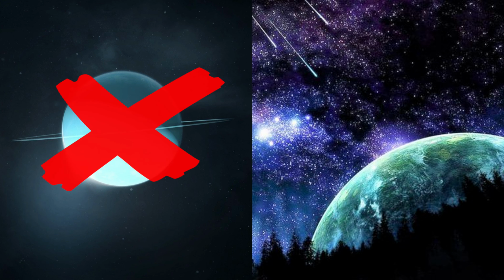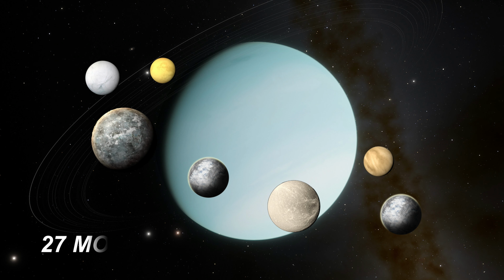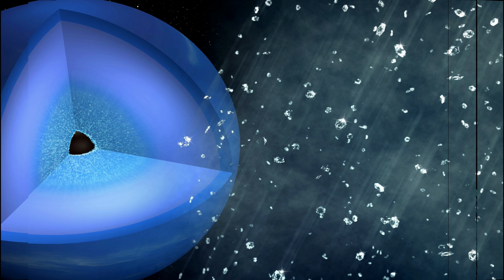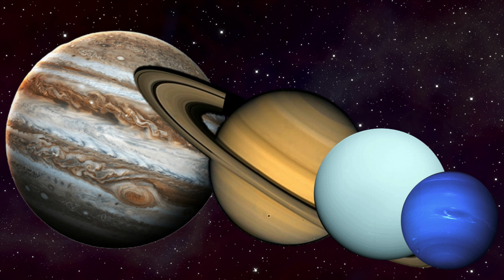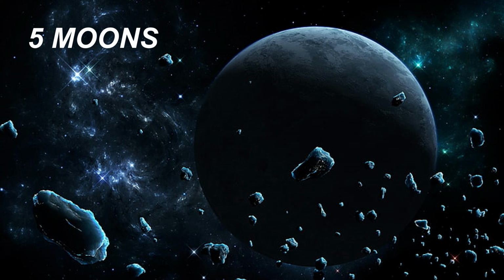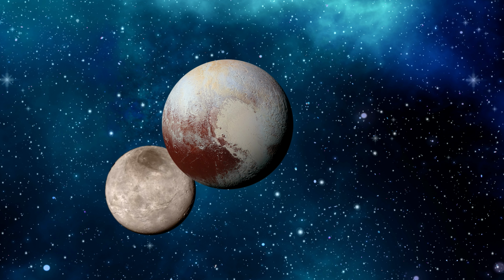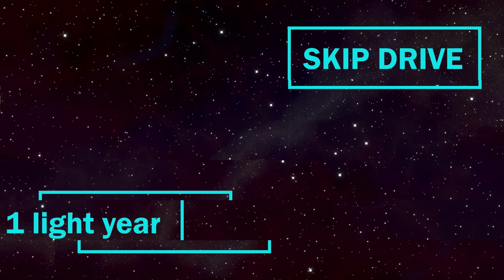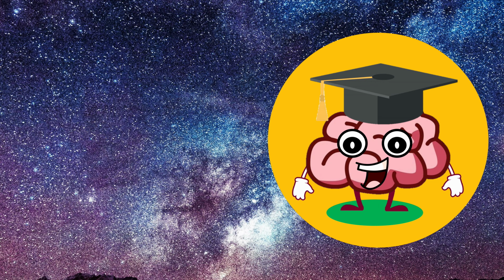A Journey through the solar system, Part-3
Here is the link of the 1st and 2nd part of this video